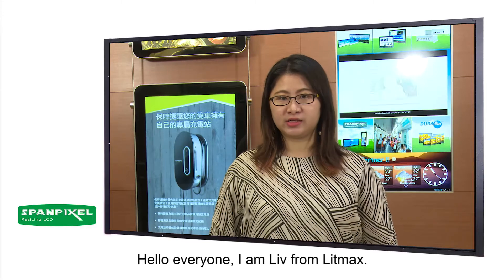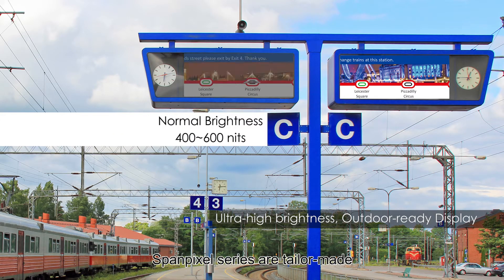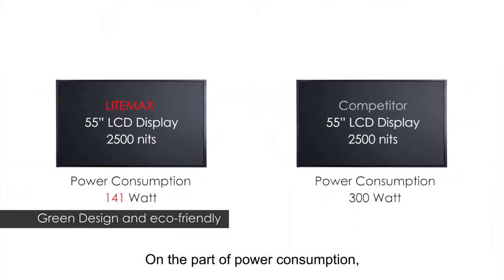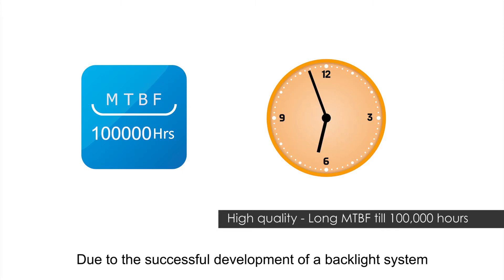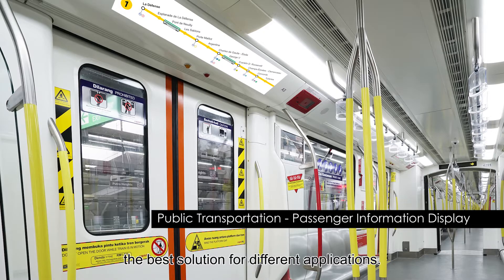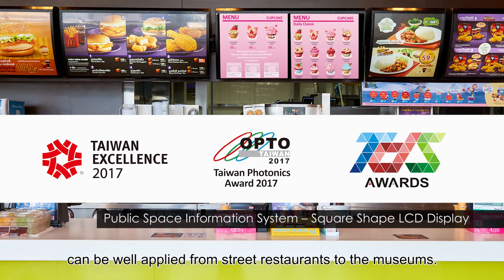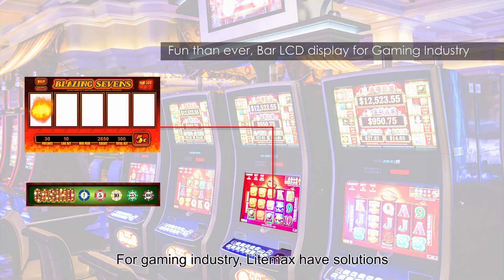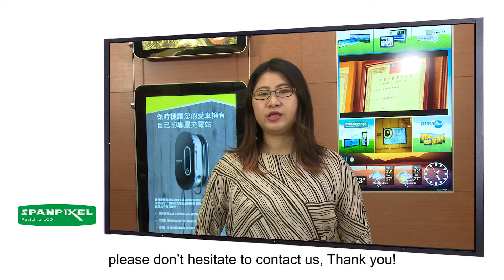Litemax Spanpixel Series Introduction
For the moment, Litemax have more than hundreds of Spanpixel products serving for multi vertical markets. You can learn it easy via the video!